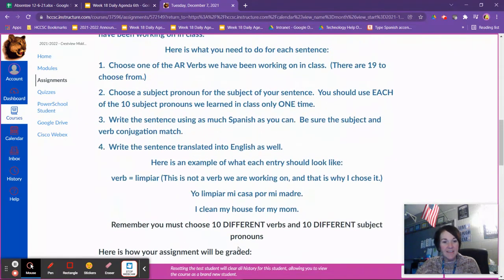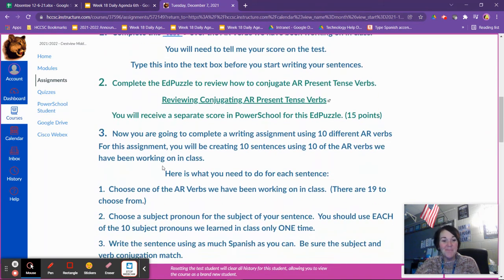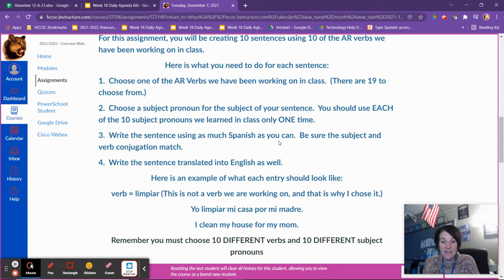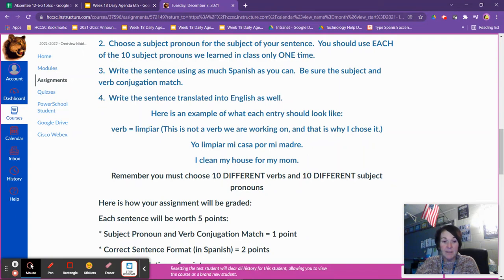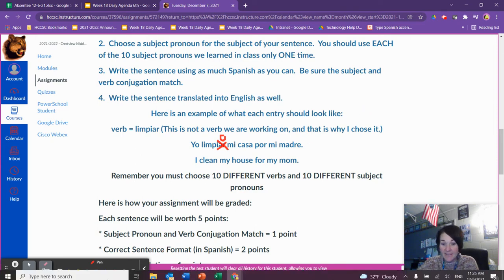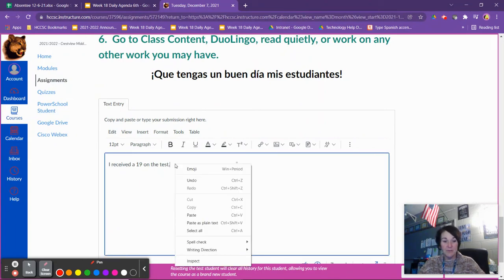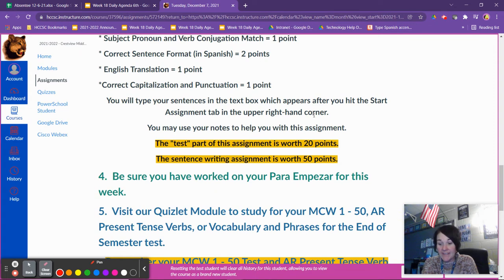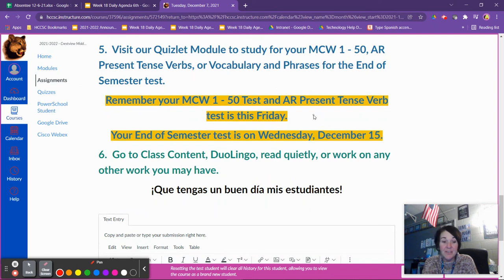Intro 8th 12/7/21